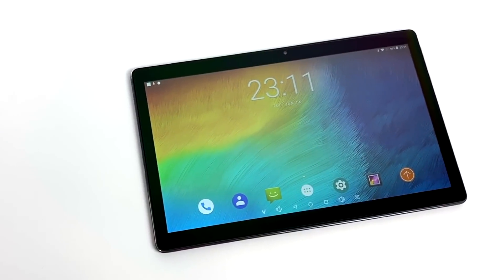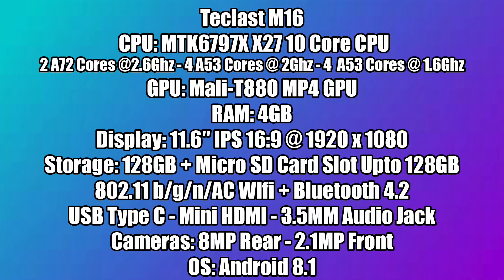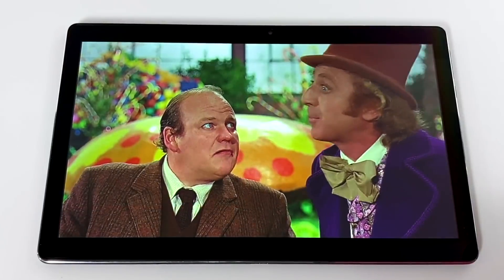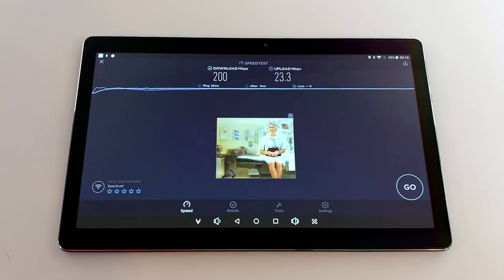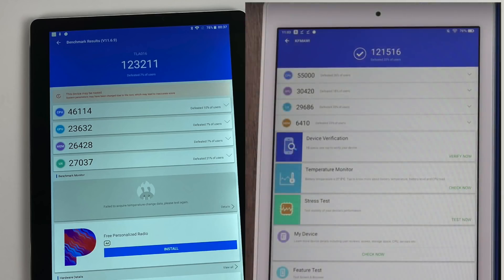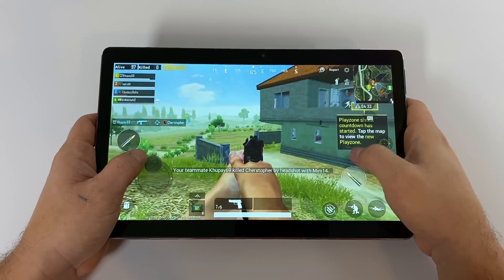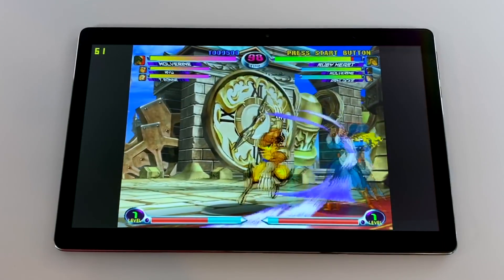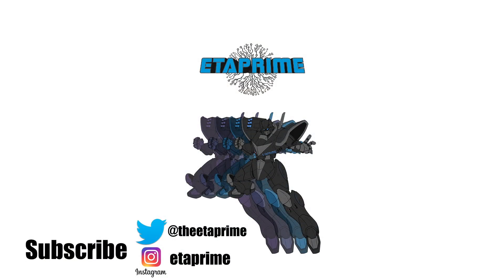TECLAST M16 Android Tablet Review - Deca Core MAX Pad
In this video, we take a look at the TECLAST M16 11.6 Inch 10 Core Cpu Android Tablet.
Packed with the MTK6797X X27 10 Core CPU 4GB Ram and an IPS 11.6 Inch Display but how does it really perform in Benchmarks like Antutu, Geekbench, and 3DMark Or native Android gaming with games like Minecraft, PUBG and Call Of duty Mobile? Let's find out! I also test out some emulation using PPSSPP for PSP and REDREAM for Dreamcast.

2019 Fir 10 Tablet